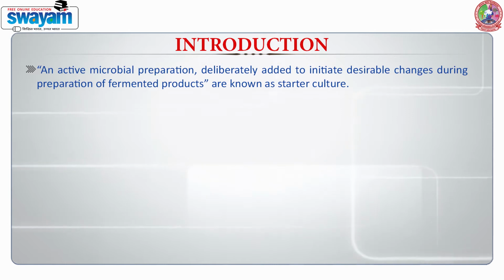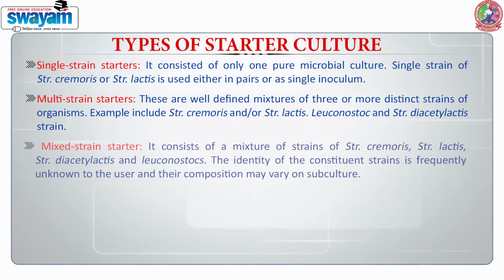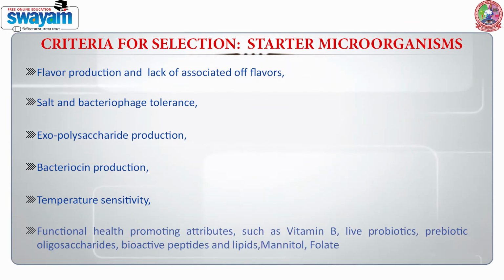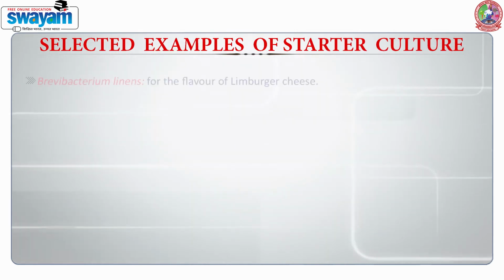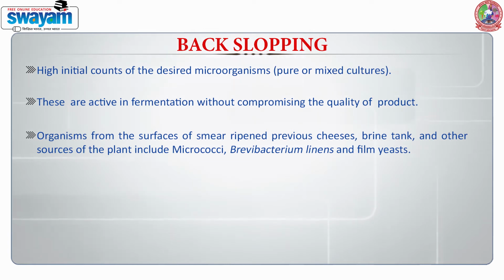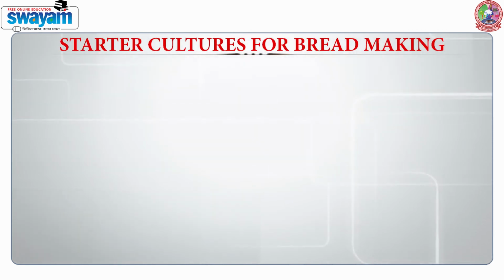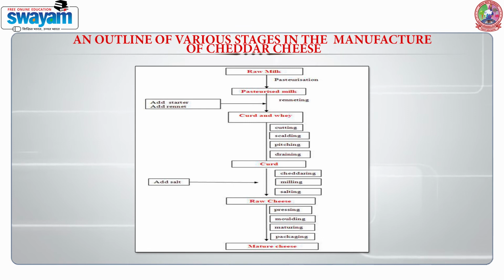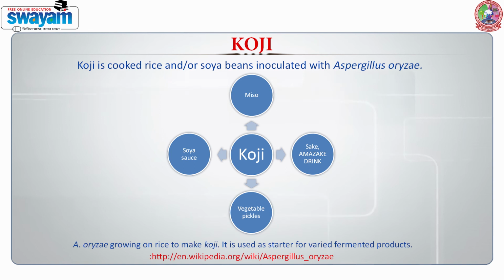Food Microbiology - Starter cultures for food fermentation